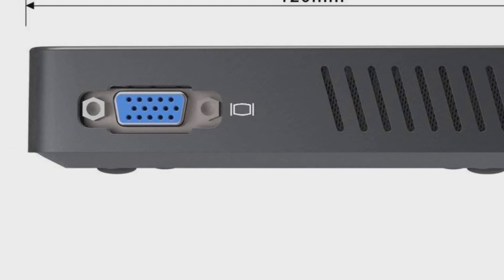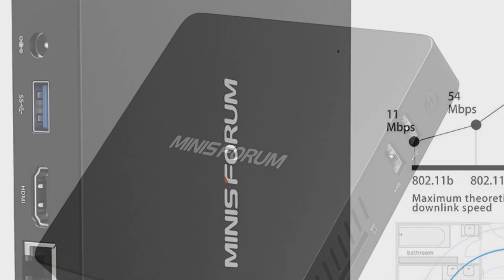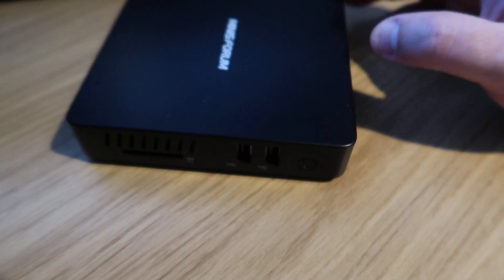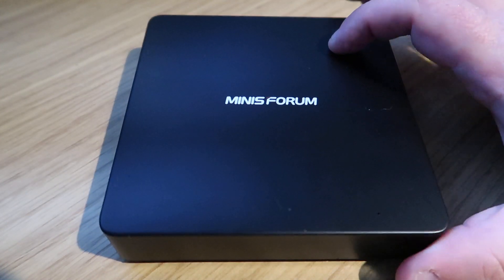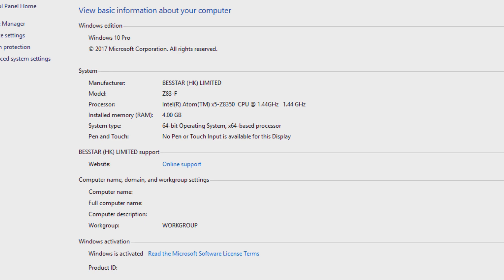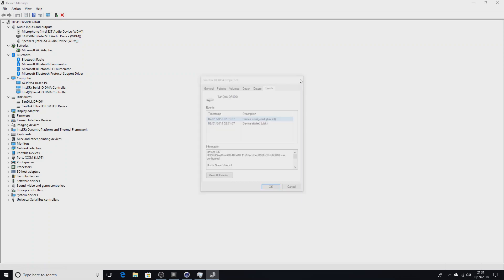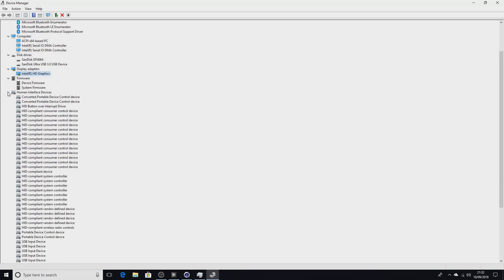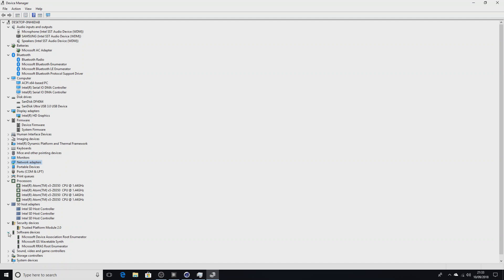MINIS FORUM Z83-F Review and Benchmarking - 4GB RAM 64GB SSD Storage Cherry Trail X5-Z8350 4K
Minis Forum Z83-F Mini PC Review and Benchmarking.

Specifications:

tem model number Z83-F - 4GB/64GB
Screen Resolution 4K
Maximum Display Resolution 4K HD
Processor Brand Intel
Processor Type Atom
Memory Technology DDR3L SDRAM
Hard Disk Technology emmc
Hard Drive Interface USB 2.0
Graphics Coprocessor Intel HD Graphics
Graphics Card Description Intel HD Graphics
Graphics Card Interface Integrated
Number of HDMI Ports 1
Number of Ethernet Ports 1
Number of Microphone Ports 1
Power Source DC12V 2A (100-240V, 50/60Hz)